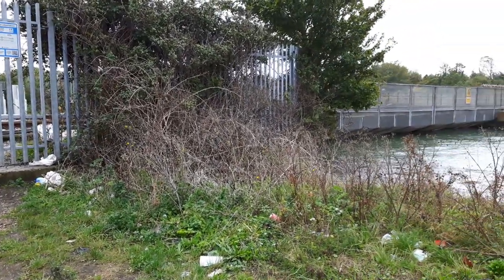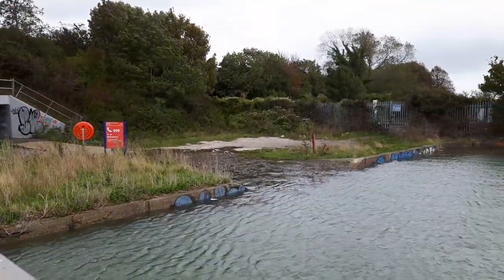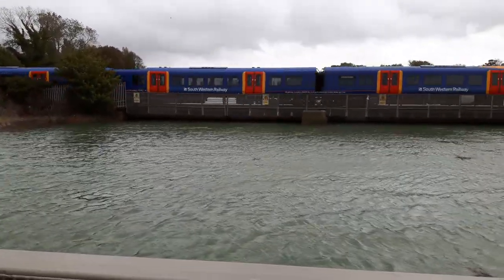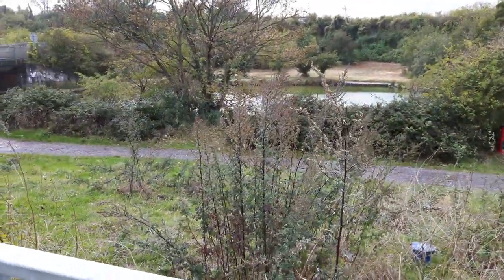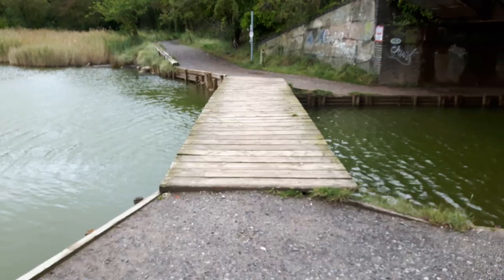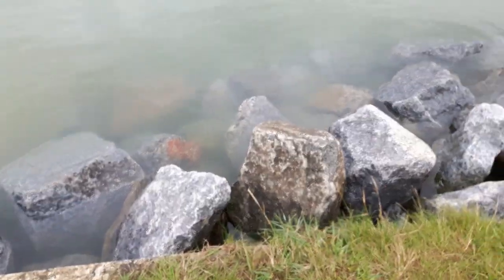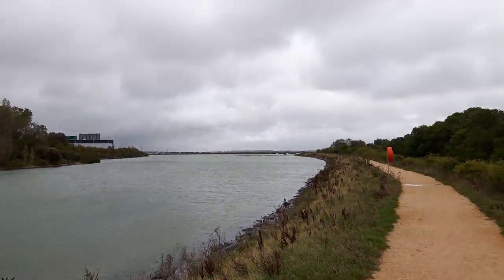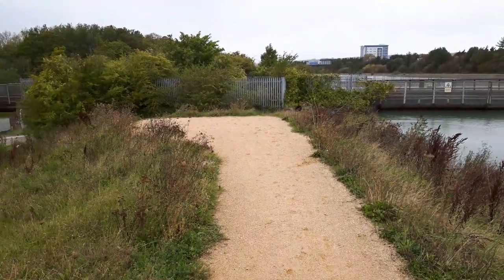Exceptionally High Tide, at Portcreek junction, Hilsea.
The sea levels are higher than usual at the moment due to the 'spring' tides, (about 5.1metres) also there had been a bit of a storm surge along the South coast (UK) due to low pressures & high winds.
*Apologies for the wind noise!*